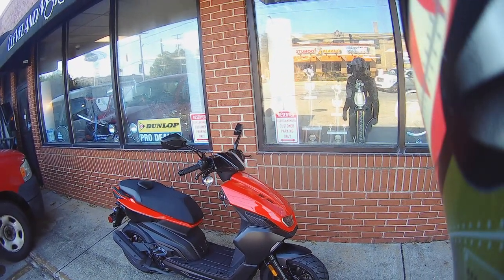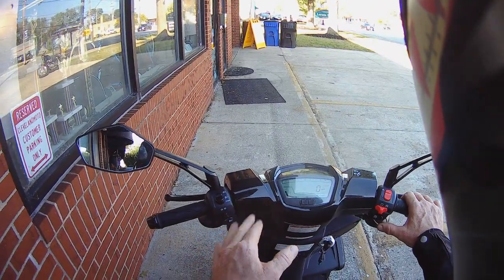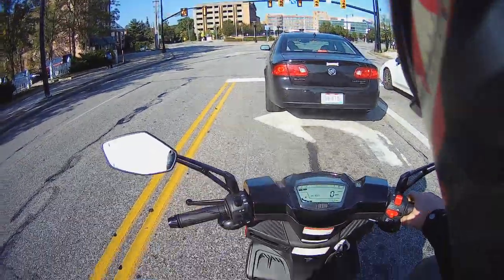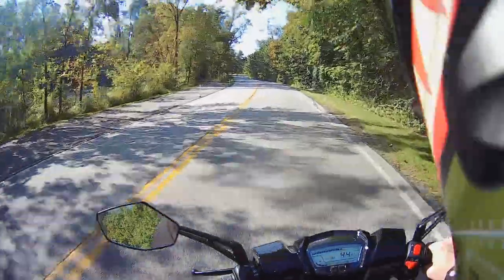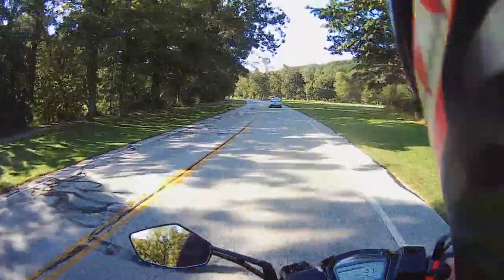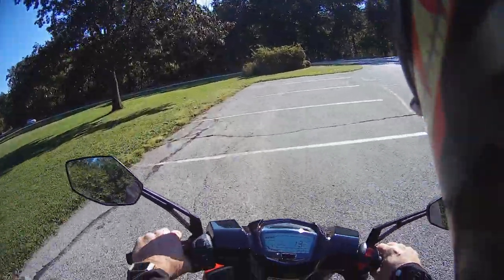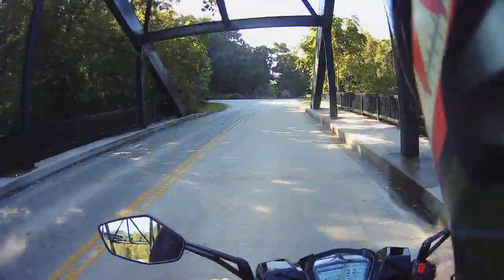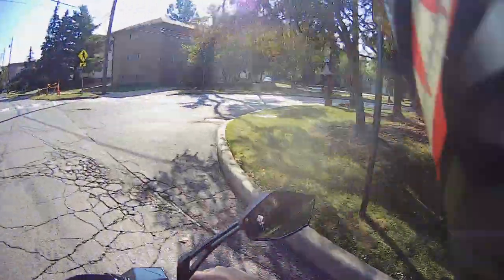ClevelandMoto Review and First Ride of the Rattler 200i from Genuine Scooter Company.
We take a brand new Genuine Scooter Company Rattler 200i Through the Metroparks. Everything you'll want to know about this new scooter from Genuine.

This is a quick-hit, no fancy camerawork or editing, straight from my Sena 10c Pro No artistic flourishes, just information for the prospective buyer.